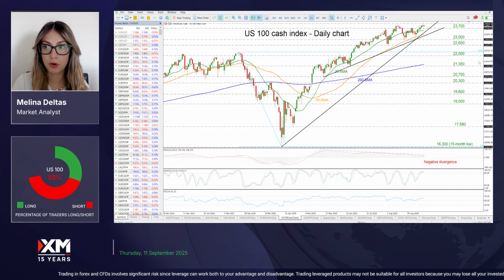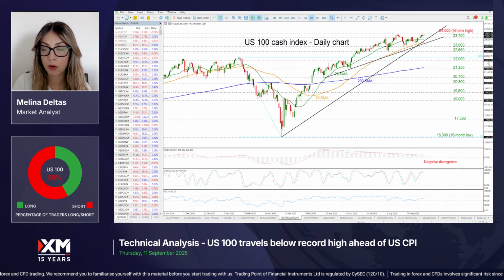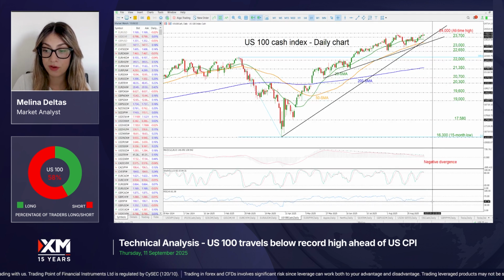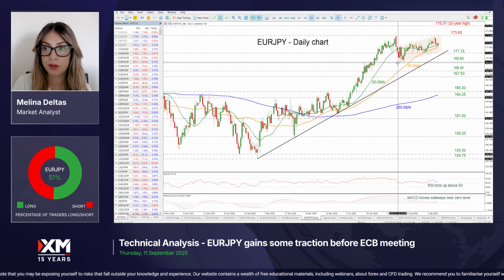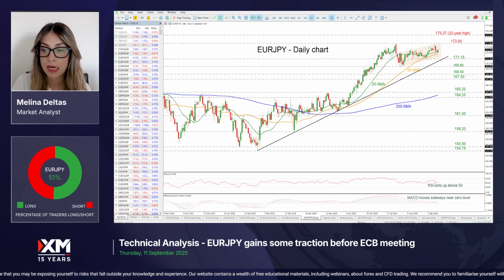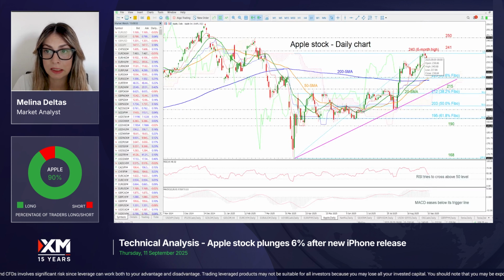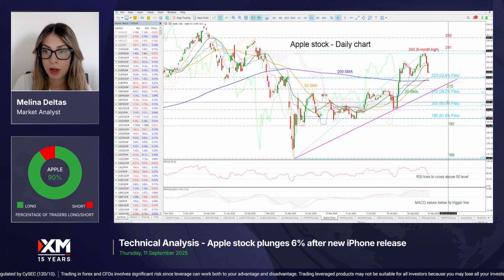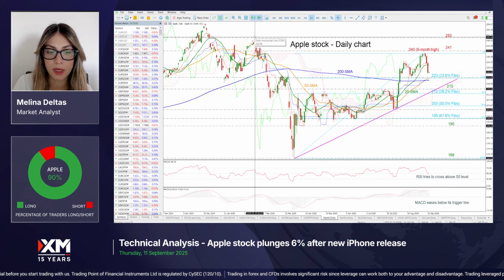Technical Analysis on US 100, EURJPY, Apple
Our midweek TechnicalAnalysis looks at the key instruments of the week with interesting movements in US100, EURJPY and Apple.

0:00 Intro
0:30 US100
2:26 EURJPY
4:09 Apple

For more information on the topics discussed in this video, including detailed charts and tables, read the full Technical Analysis article